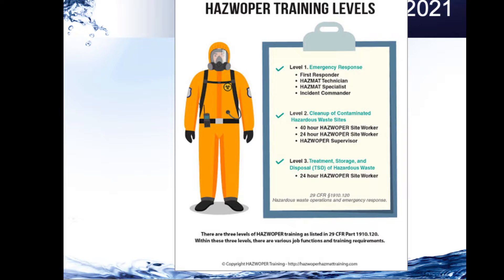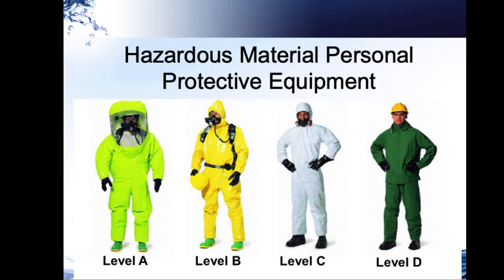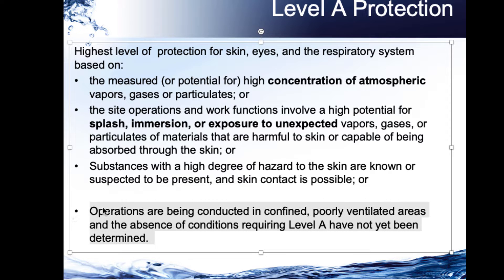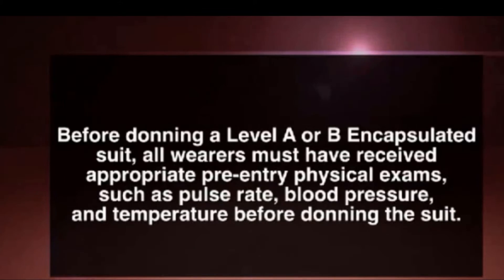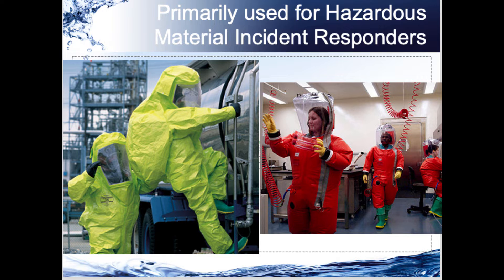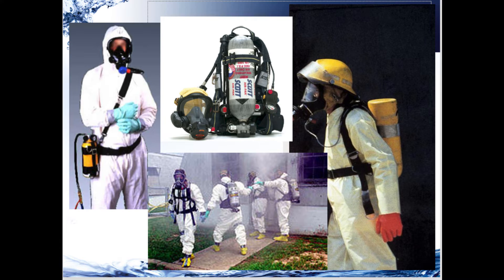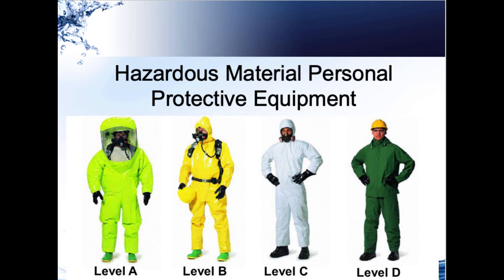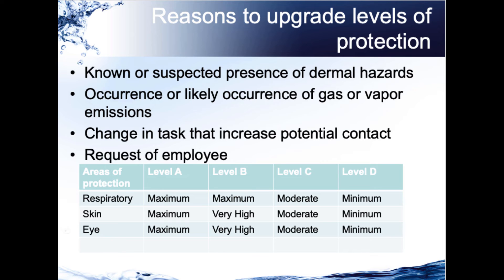14. Levels of PPE HazWorker.part2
Part two covers basic information to understand the four levels of personal protective equipment used in hazardous materials emergency response or hazardous waste workers.